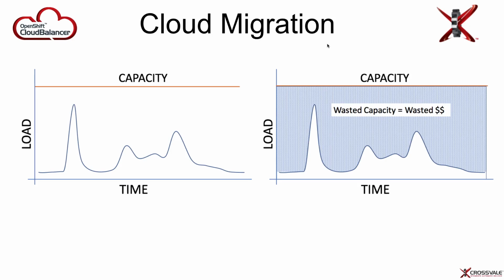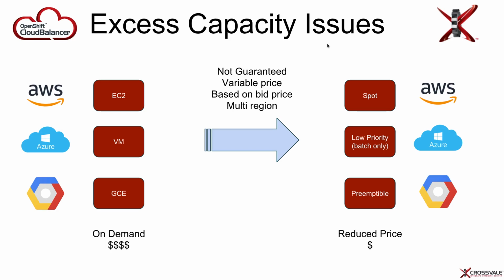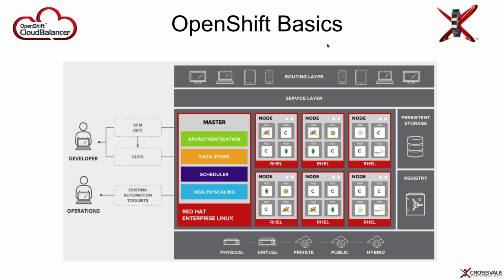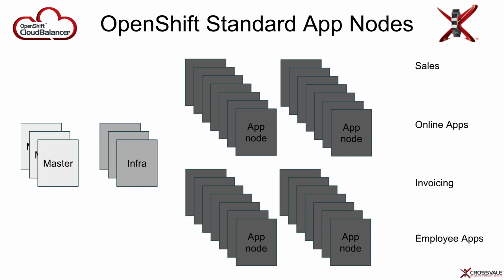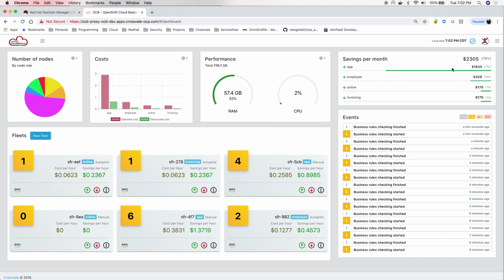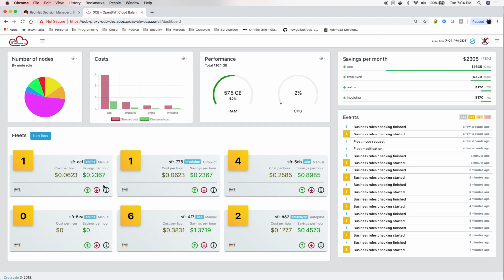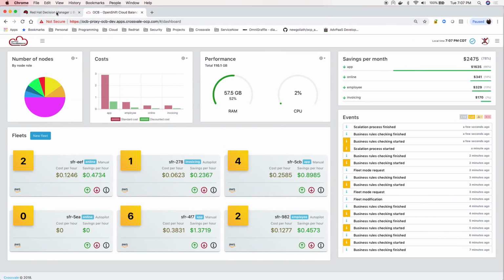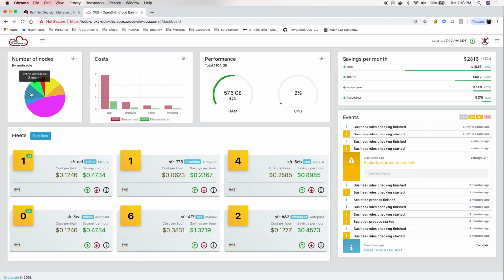OpenShift CloudBalancer Webinar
This webinar explains the basic concepts of OpenShift CloudBalancer from Crossvale, with an explanation of how it works, a demo of it's interface and it's cost-saving potential.  OpEx budget getting hit by cloud costs?  It's time to get OpenShift CloudBalancer.